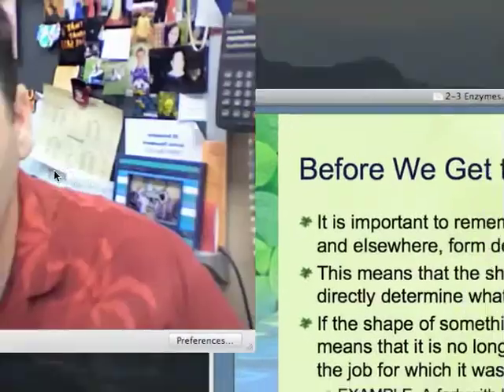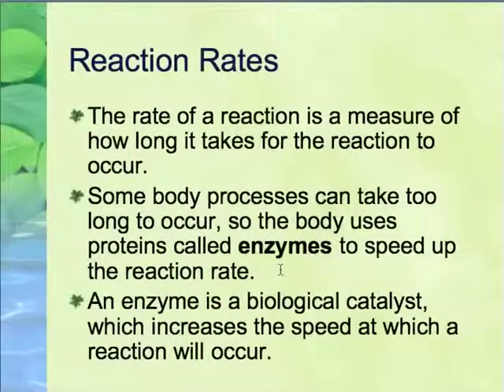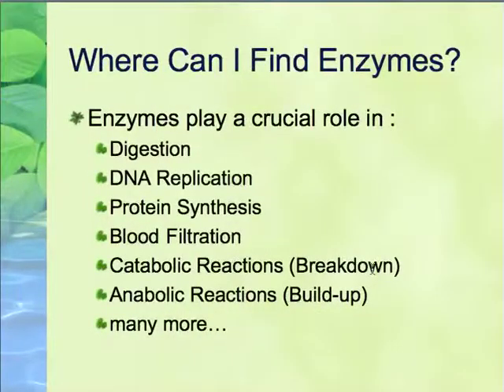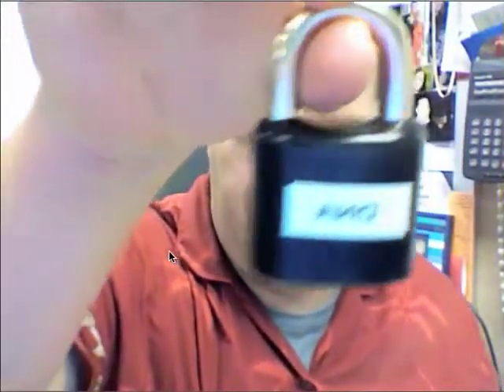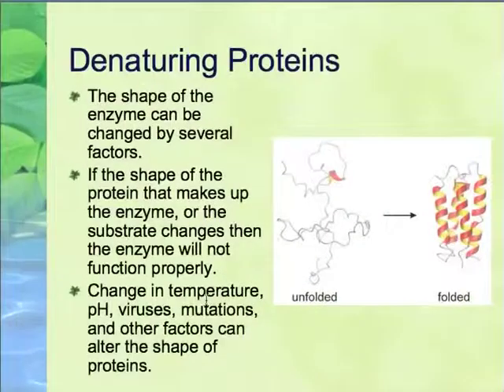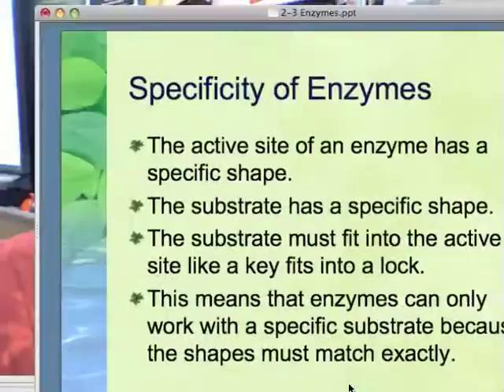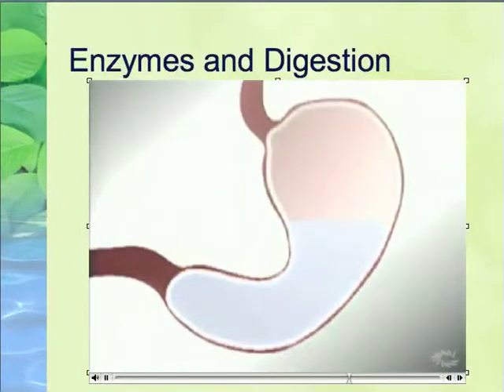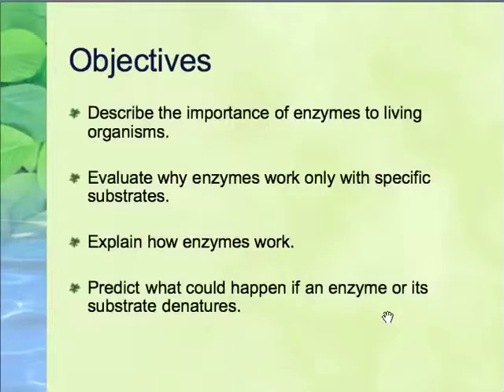LECTURE 1-2-3: Enzymes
- Describe the importance of enzymes to living organisms.
- Evaluate why enzymes work only with specific  substrates.
- Explain how enzymes work.
- Predict what could happen if an enzyme or its substrate denatures.